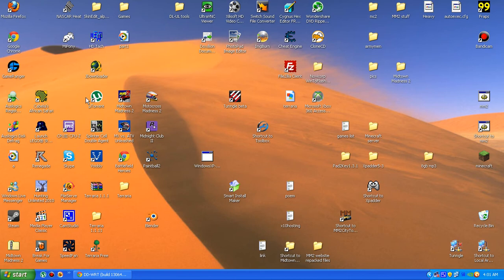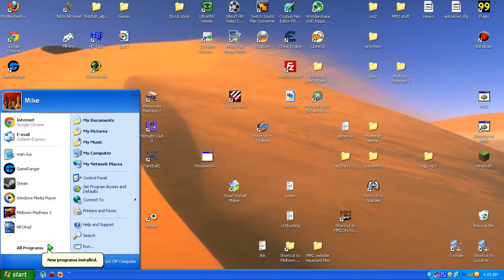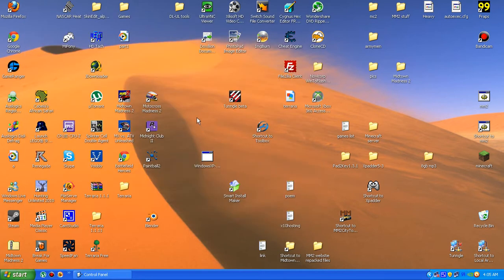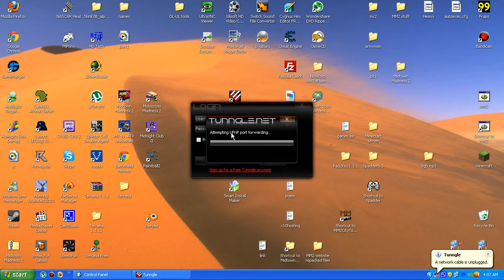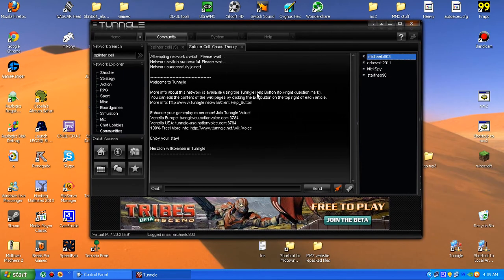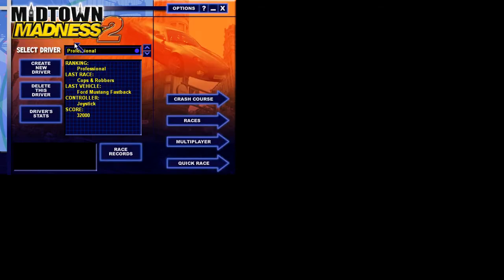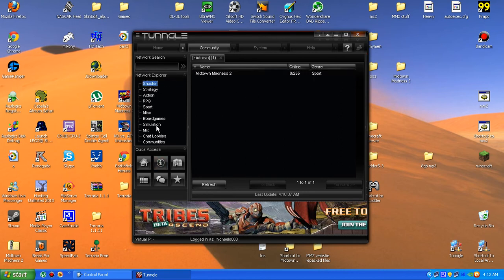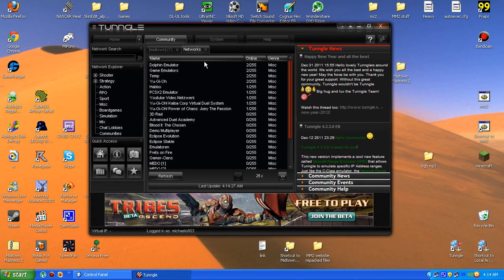How to set up Tunngle part 2